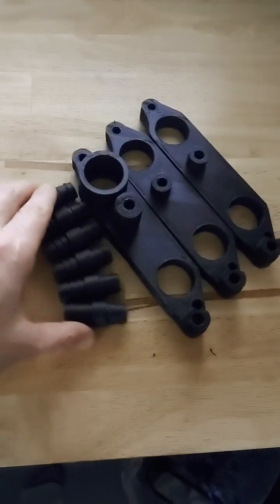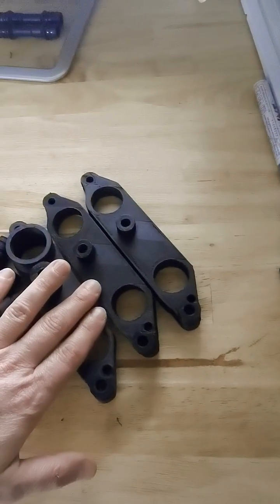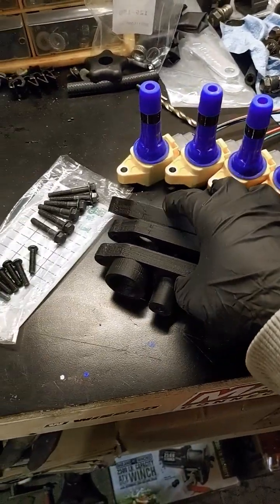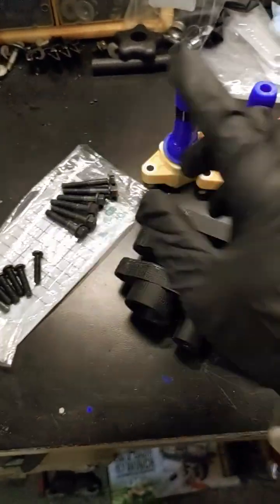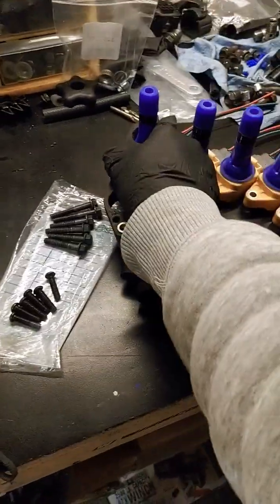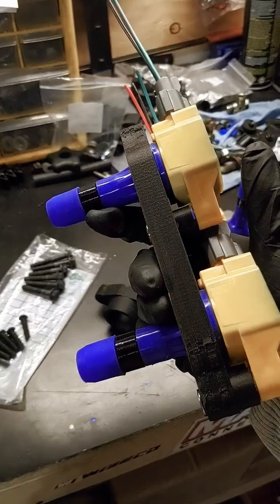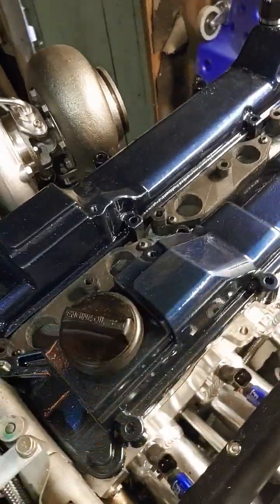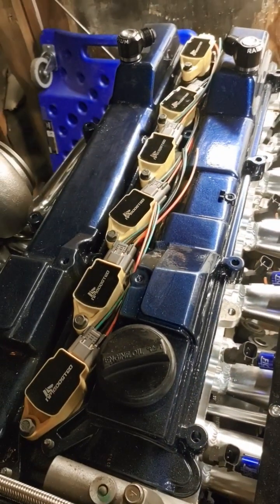3d car parts in Carbon Fiber Nylon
GTR coil kit for the 2JZ is done. 3D printed in Carbon Fiber PA12 Nylon which withstands 165C which is plenty for the application.  Will test on the Supra soon and will also make the same adapters for the BMW 2JZ using the Yaris coils